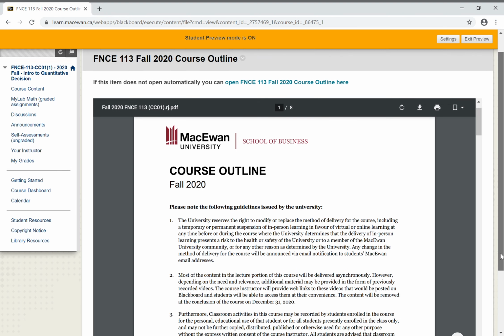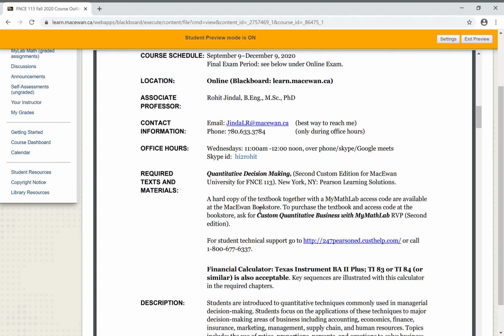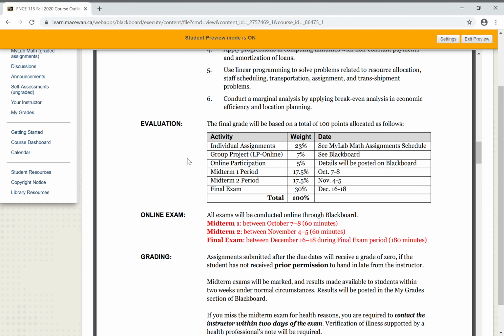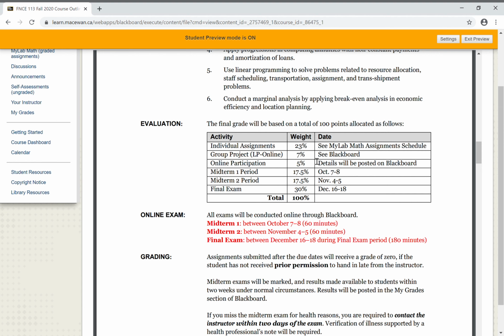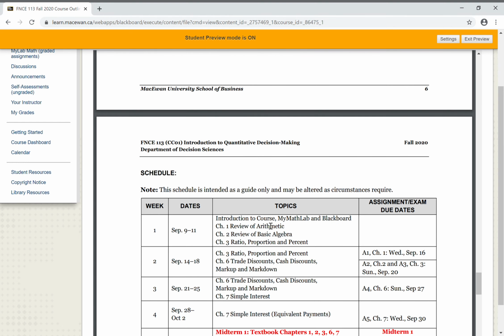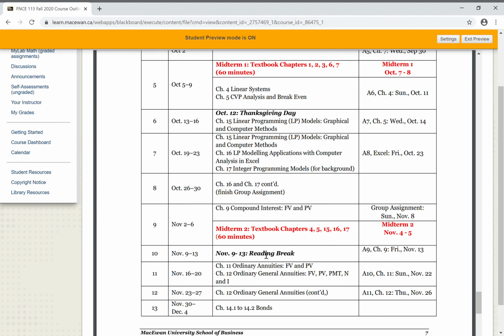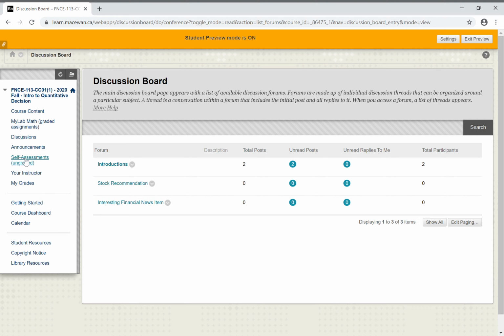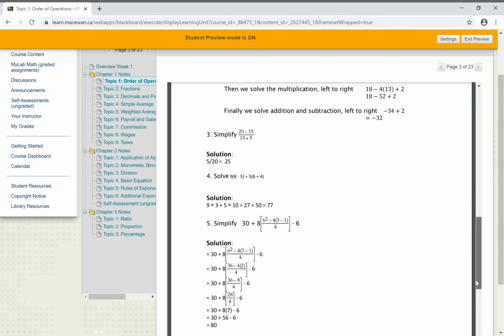FNCE 113 Intro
This video introduces you to the course, the Blackboard site, and the syllabus. It also shows you how to login into MyLab Math for the assignments.